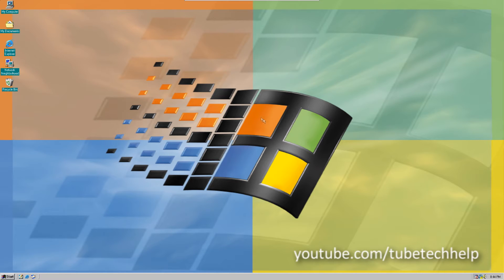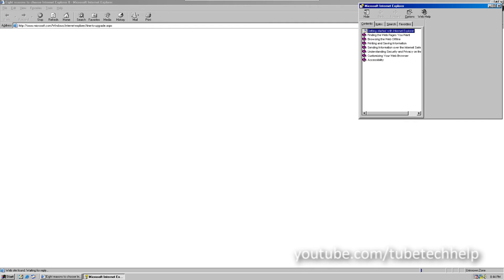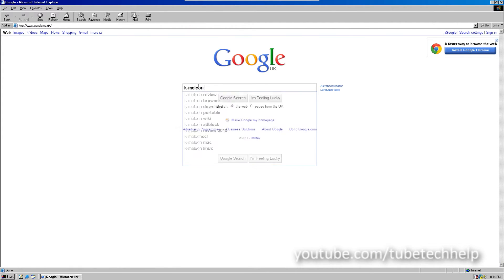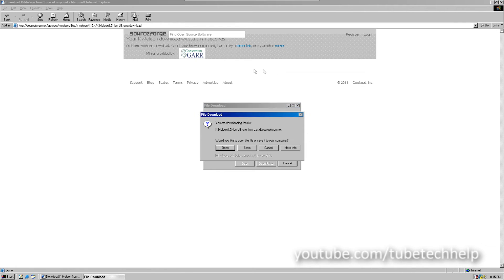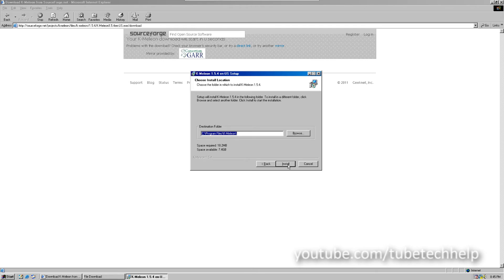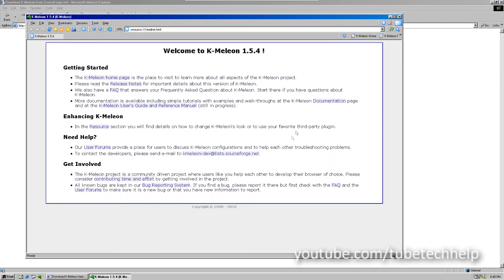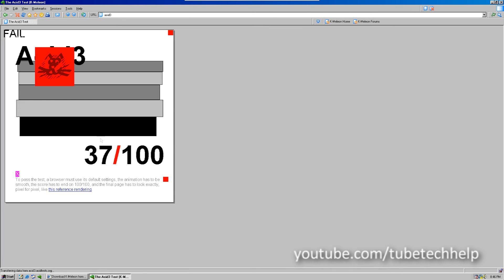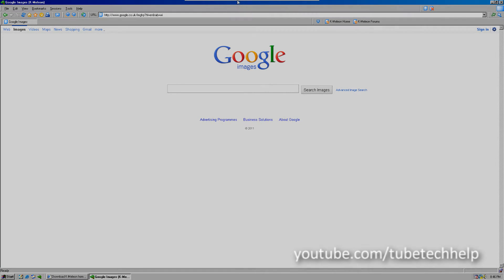K-Meleon - The alternative to Internet Explorer for older Windows (95/98/ME/NT/2k)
Don't like old versions of Internet Explorer? I don't either, but unfortunately not many of the 'modern' browsers support Microsoft's old operating systems now. But K-Meleon comes to the rescue, using the same engine as Firefox, the Gecko engine, it is a great alternative to IE and older versions of Firefox.